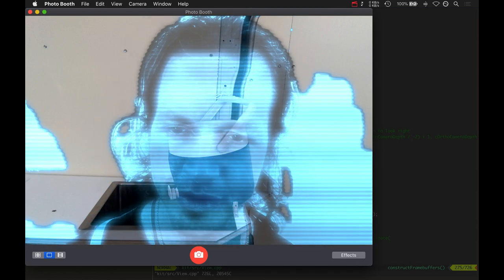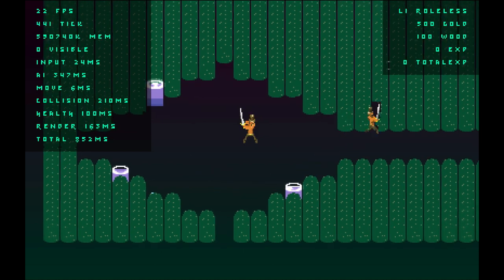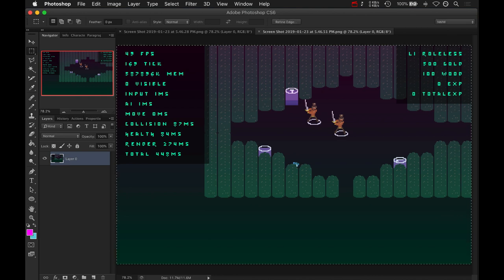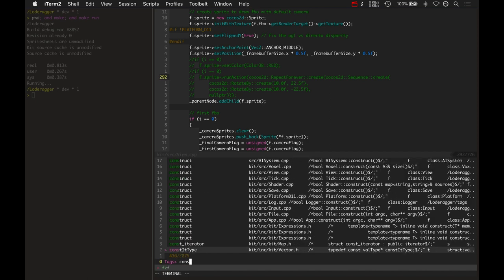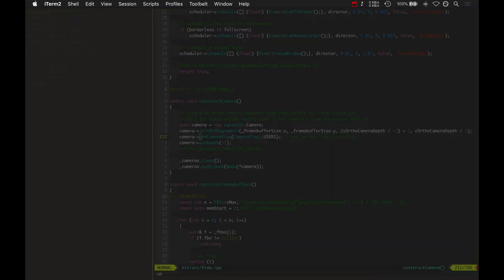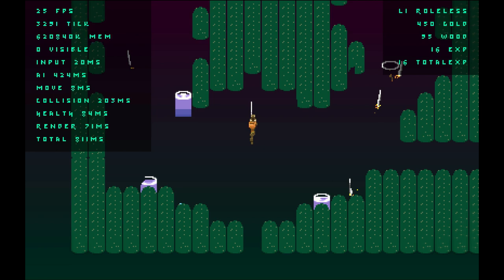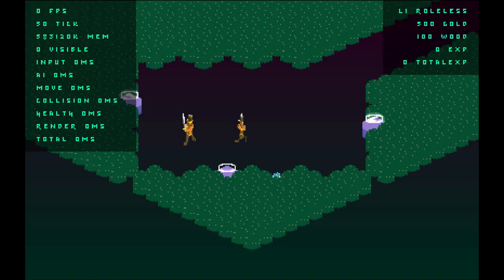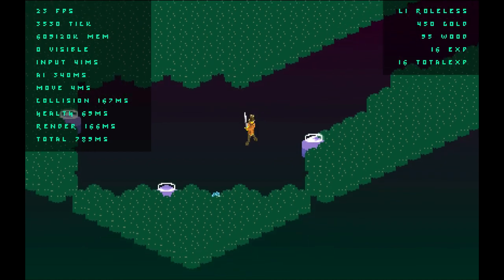Wraithbinder Dev Ep029 - Pixel and frame buffers (PBO + FBO)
Developing the 5v5 arena combat game Wraithbinder. Today: combining the pixel and frame buffers successfully.